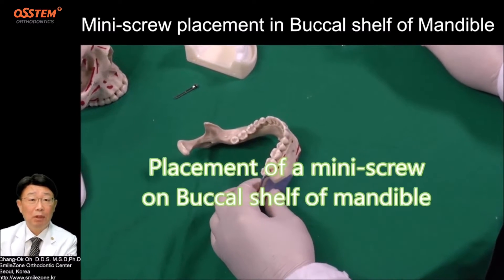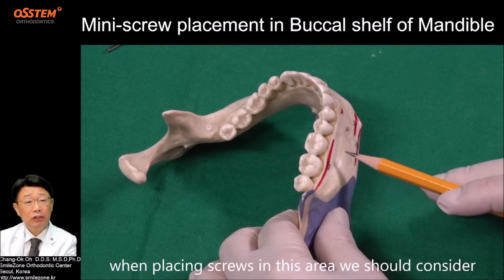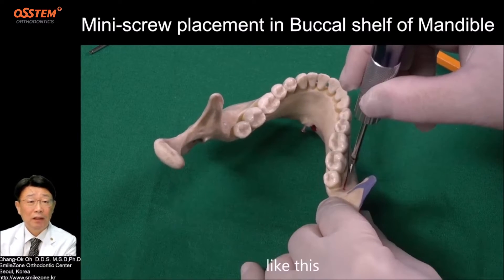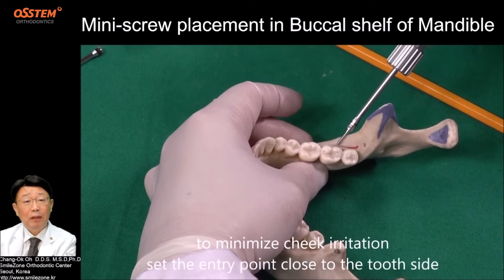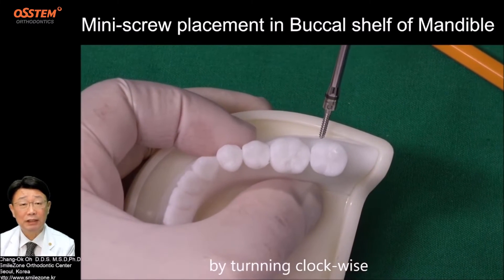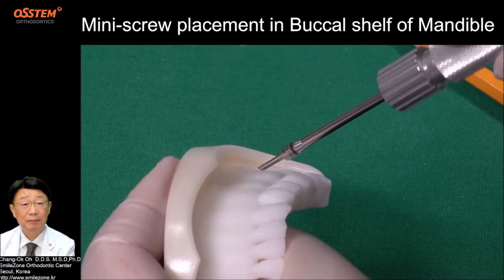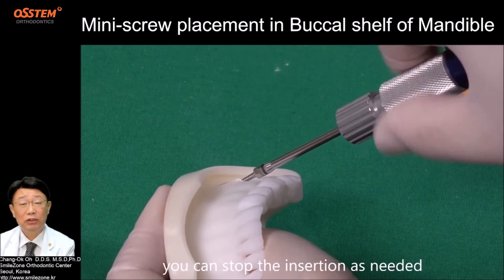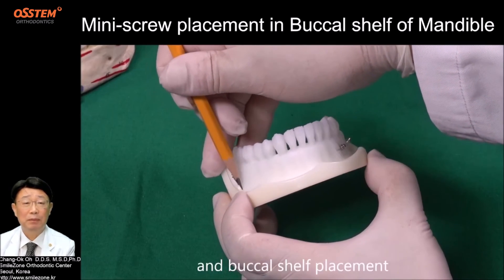8. Buccal Shelf (When and How to use "Orthodontic Screw")